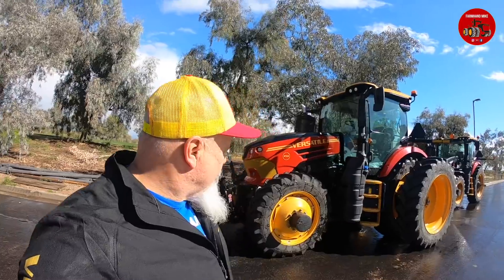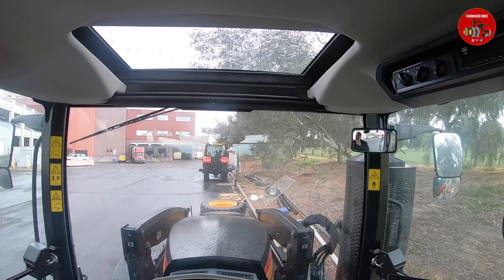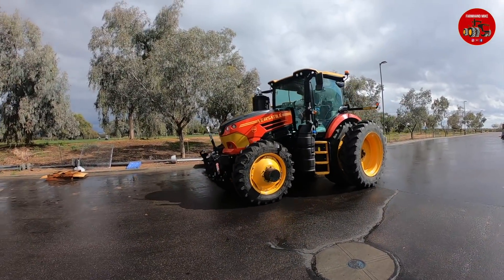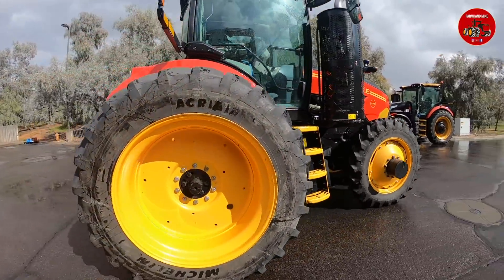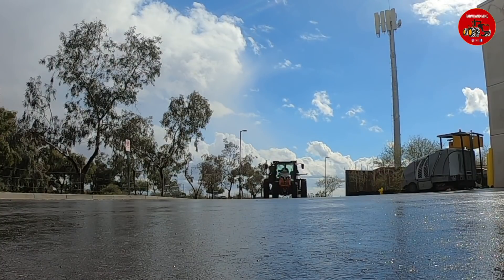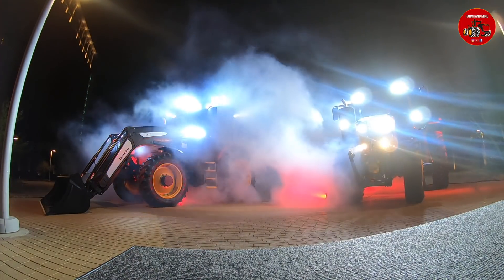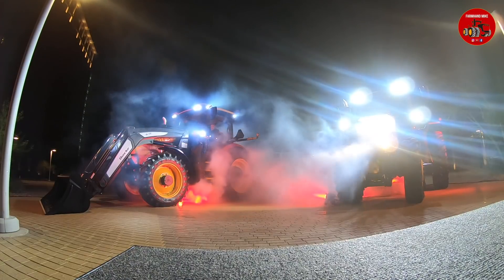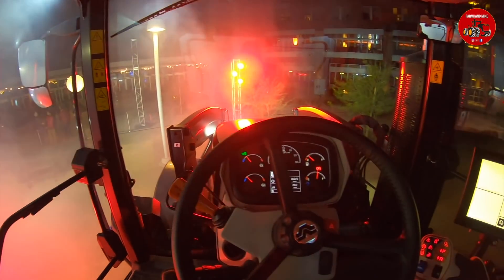The New Versatile Nemesis Series Tractors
A look at a new series of tractors coming from Versatile. These tractors are named the Nemesis Series and will start out at 175 horsepower. This is just a brief intro and these will be available for the public to see later this summer.